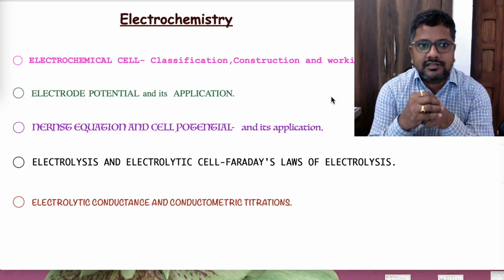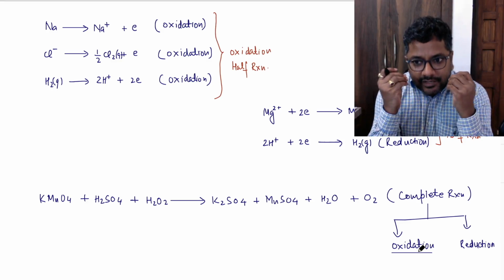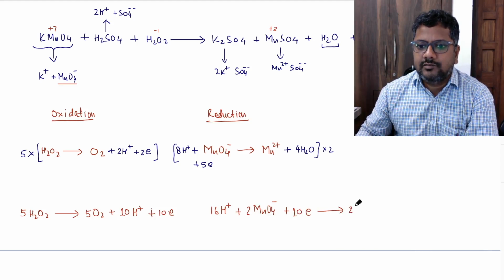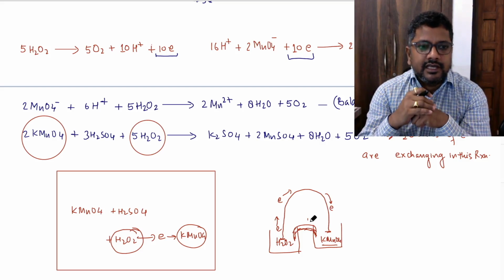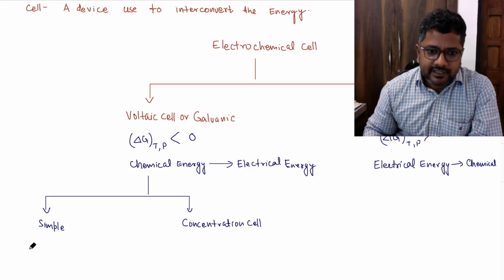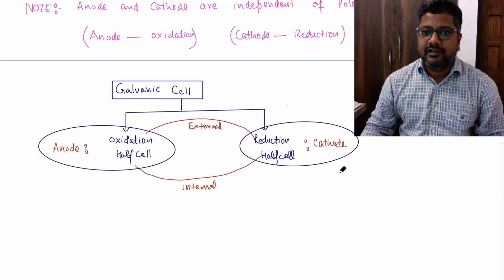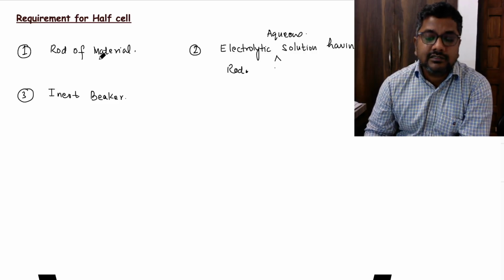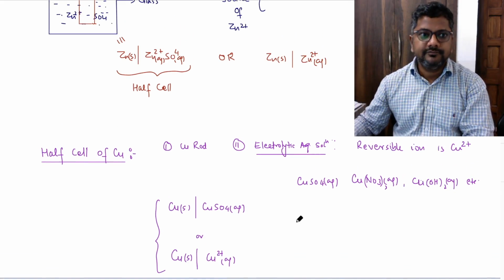35XII ELECTROCHEMISTRY 1